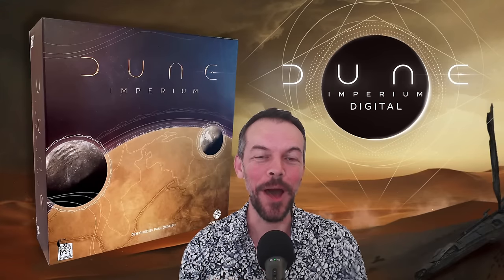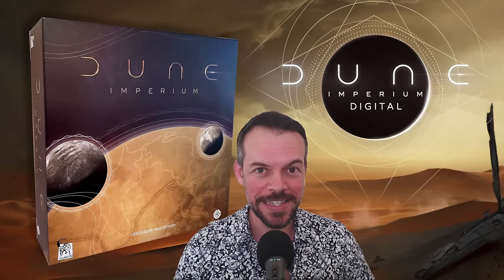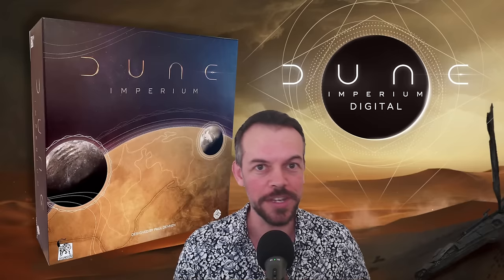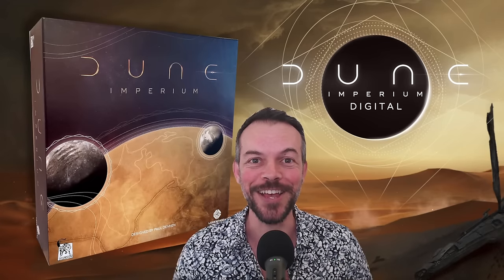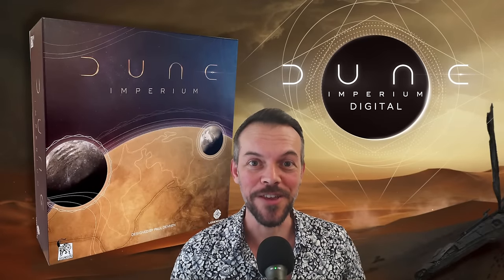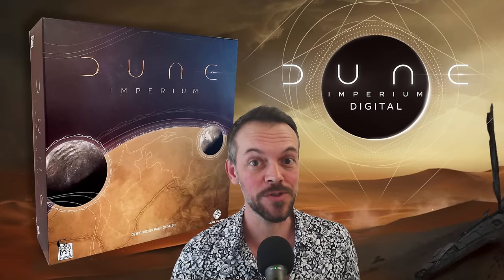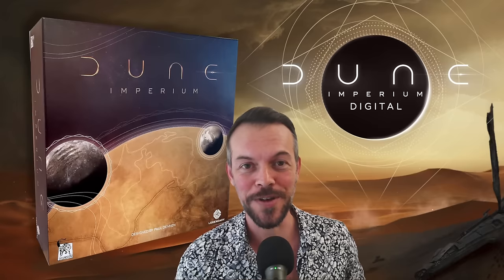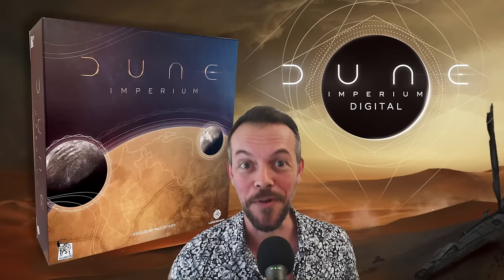How to Play Dune Imperium (Digital!) - Full Playthrough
The incredible Dune: Imperium board game is now available to play digitally on Steam, Android, iOS, and XBOX.  In this video I'll teach you how to play in the Steam version of Dune Imperium Digital.

Once you know how to play, check out my video on Basic Strategy to Help You Win

* Important rules I didn't mention:

- If you drop below 2 Influence on a Faction track, you lose the Victory Point.

- If you have an Alliance and drop below 4 Influence, you lose the Alliance and the Victory Point (goes back on the board if no one else has 4 Influence to take it)

- Fremen Bond:  On Reveal, if you have any other Fremen cards in play (either from an Agent turn or from also Revealing), trigger the effect.

UPDATE (3/29/2024):  Combat Intrigue cards now work as they should.
UPDATE (9/2024):  Reserve cards are now limited as they should be.

0:00 Introduction
2:10 Game Start
8:40 Round 1
28:44 Round 2
39:05 Round 3
51:43 Round 4
1:03:00 Round 5
1:12:13 Round 6
1:22:16 Combat Intrigue Explanation
1:28:04 Round 7
1:40:57 Round 8
1:55:16 Round 9
2:05:25 Endgame